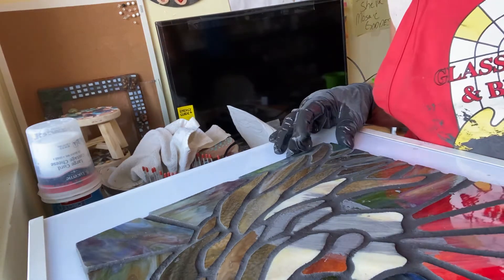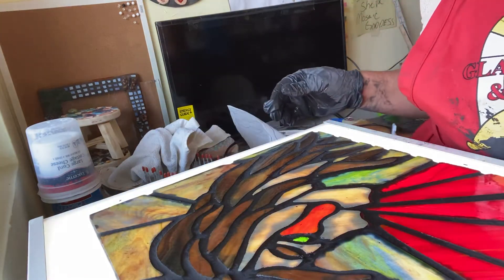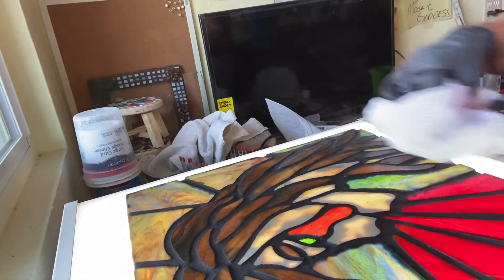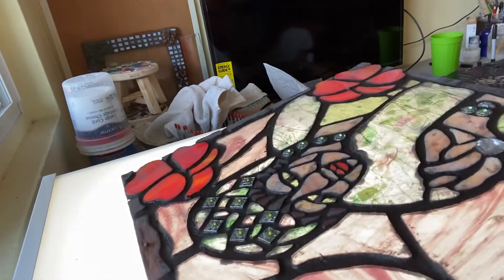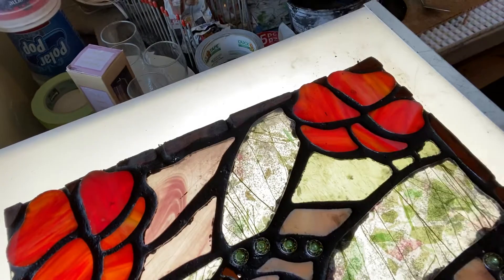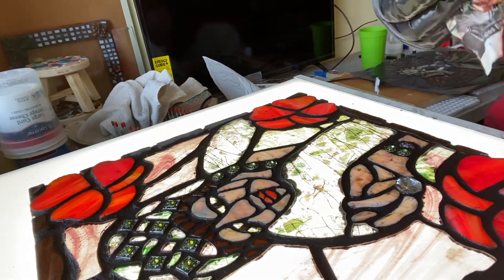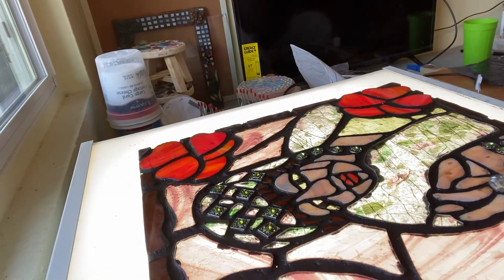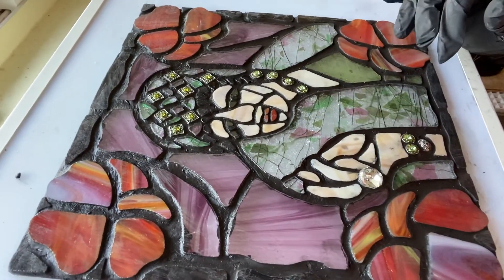Mosaic glass art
Using a light box when creating glass on glass￼ mosaic artwork